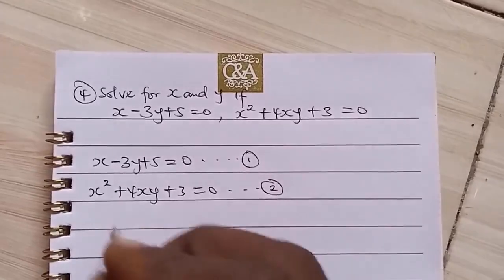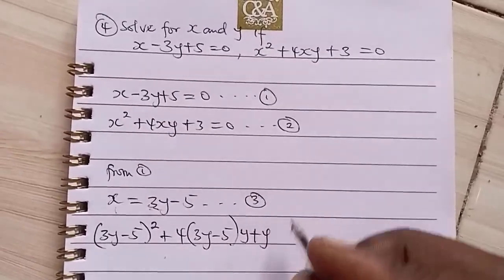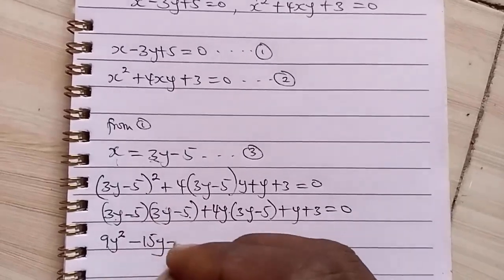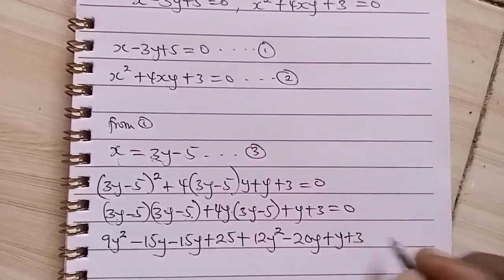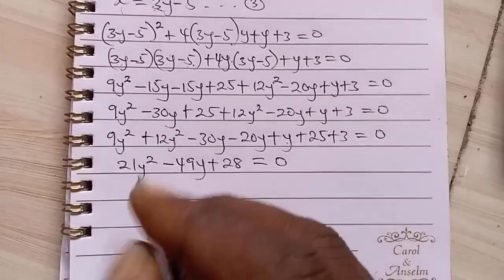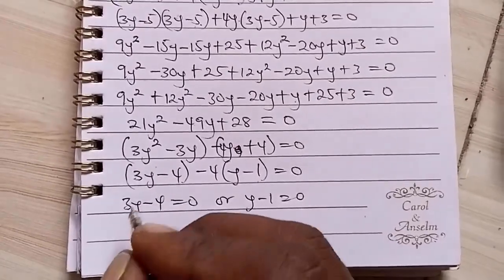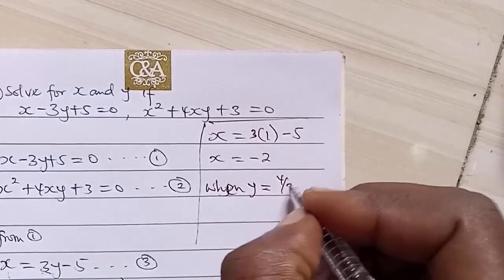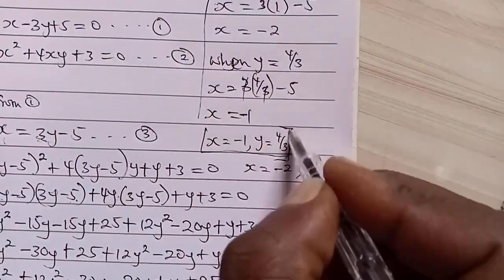solve for x and y. Mat 101